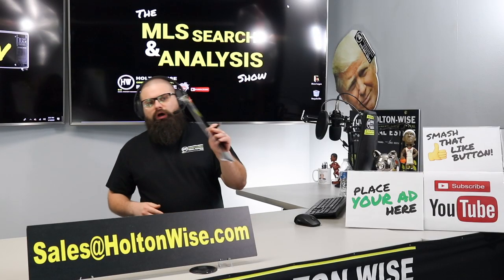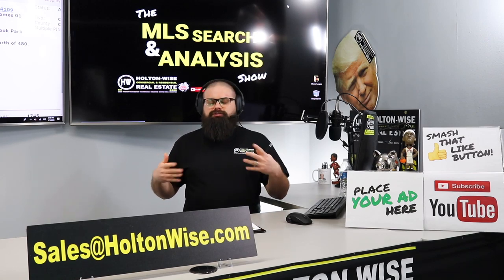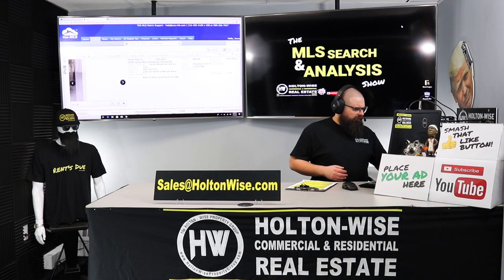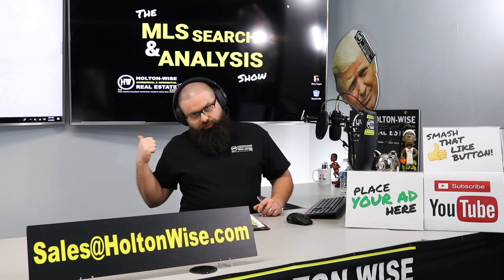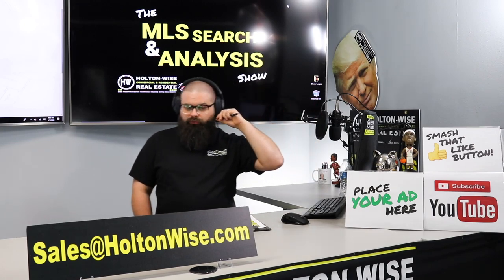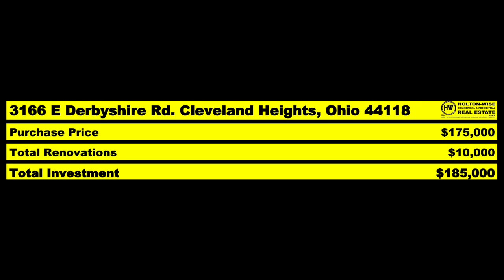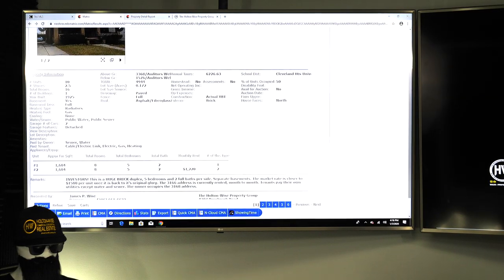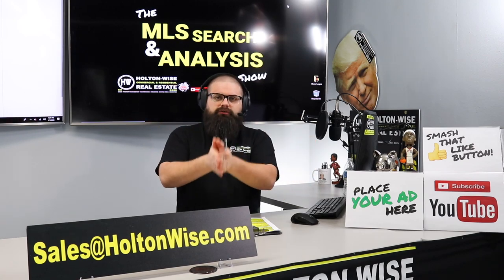Investing $110k in Cleveland Housing | MLS Search & Analysis 67 - 4205 Valley & 3166 E Derbyshire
Which real estate market can your money go the furthest? In the 67th episode of The MLS Search & Analysis Show James Wise is assisting his clients Anastasia & Oren from San Francisco, California. Anastasia & Oren need help identifying the best possible multi family investments for $110,000 that they've set aside for investment in their rental real estate portfolio. During the show James breaks down the estimated income & expenses of two duplexes in addition to providing some color as to the pros and cons of each of the properties as well as the importance of doing due diligence when buying long distance rental properties.

Is Fox News Anchor Clayton Morris a Fraud? | The Morris Invest Allegations - Landlords From Hell 2

🎙️ HELPFUL RESOURCES 🎙️